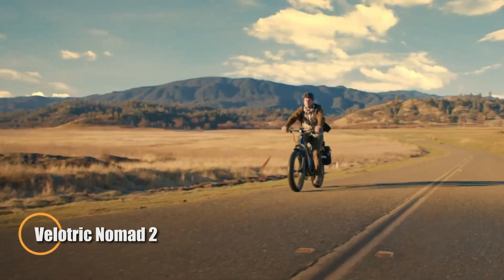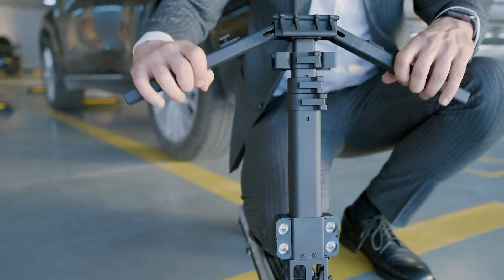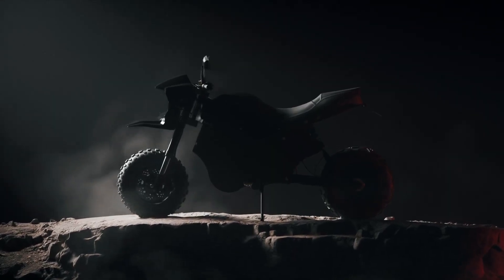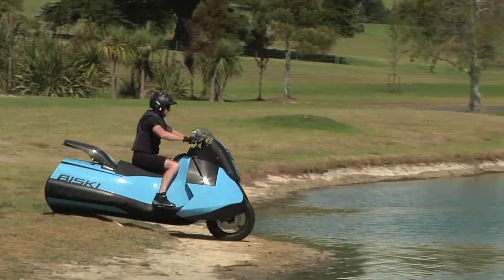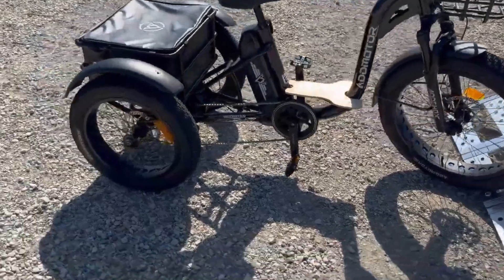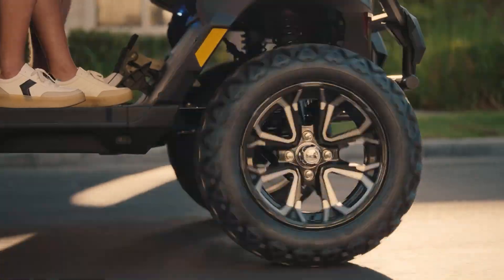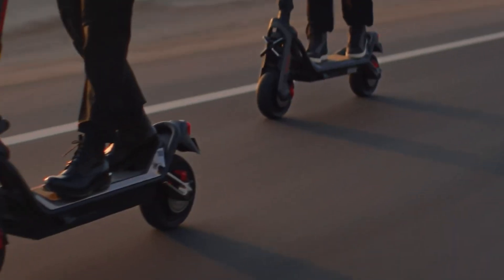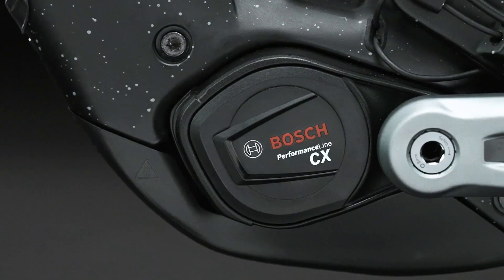15 INVENTIONS That Will CHANGE THE WORLD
15 INVENTIONS That Will CHANGE THE WORLD

These 15 groundbreaking inventions are set to change the world!  From cutting-edge tech to game-changing innovations, get ready to witness the future unfold. Don't miss out!

00:00 - Velotric Nomad 2
01:18 - Electrom LEV E-Bike
02:25 - Blizwheel E-Scooter
03:34 - InMotion V9
04:49 - Avvenire Combat E-Bike
05:57 - Baemin Robot Dilly
07:06 - Gibbs Biski
08:16 - Rictor Skyrider X1
09:24 - Addmotor Grandtan M-340 E-Trike
10:32 - Sea-Doo Spark
11:37 - Kawasaki NAV 4e
12:48 - Rabbit R1
13:50 - Segway SGT3
14:56 - Evolve Stoke X
15:58 - Trek Rail +